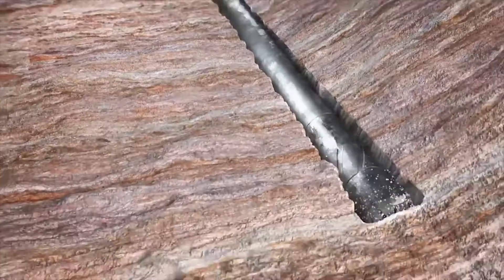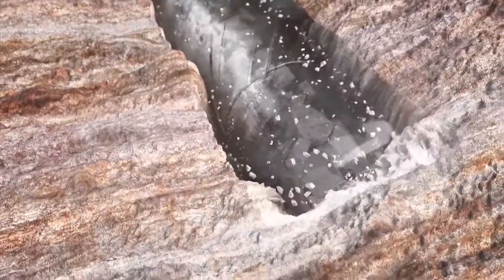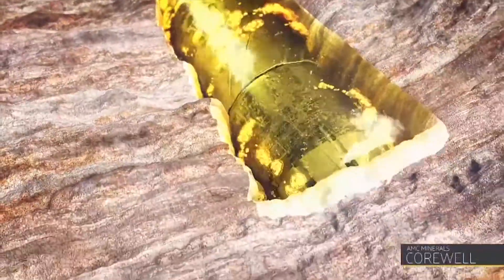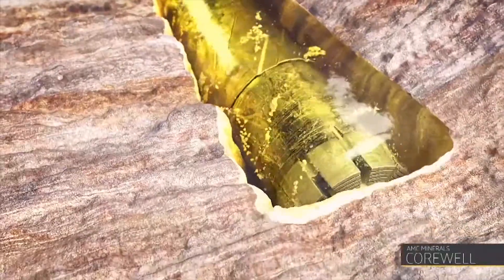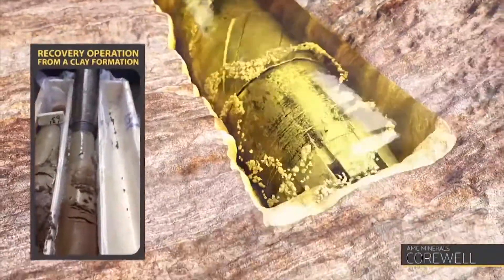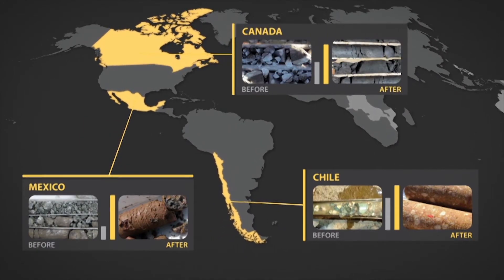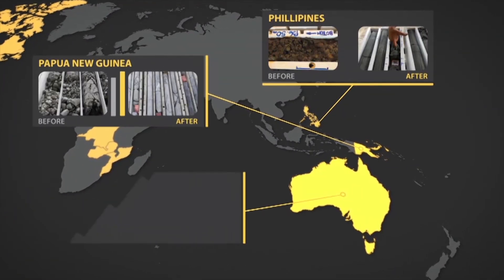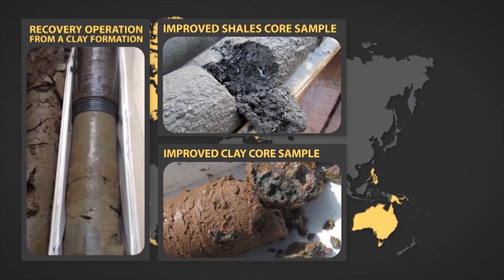AMC COREWELL™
The superior AMC COREWELL system provides exceptional protection of the core, significantly improves side wall stabilization and has proven to control fluid loss in a large variety of formations.